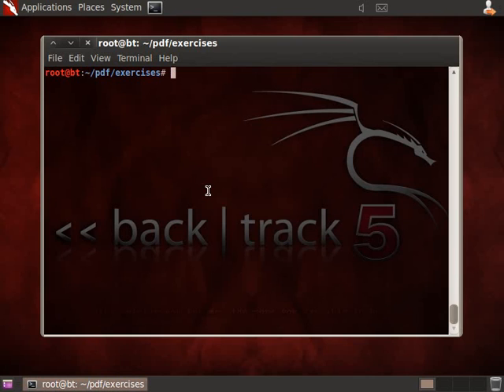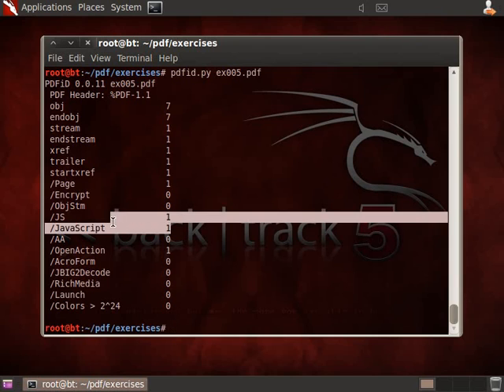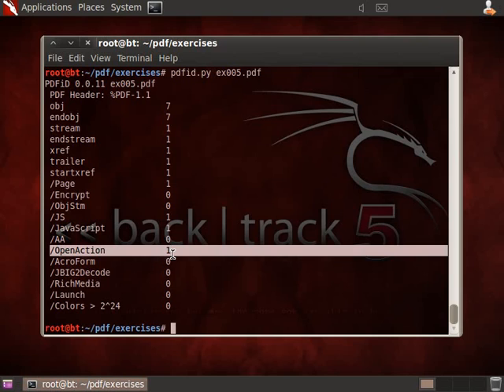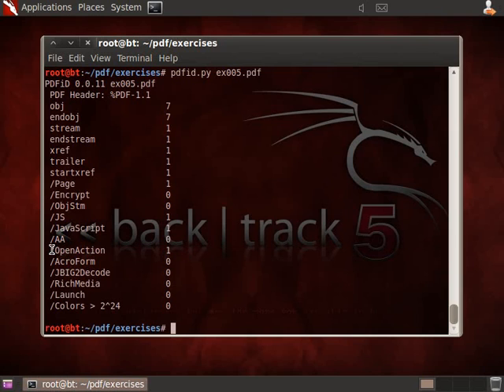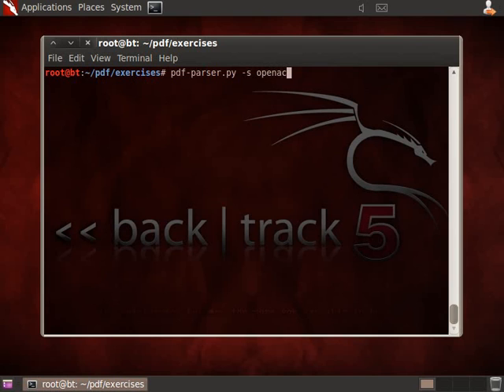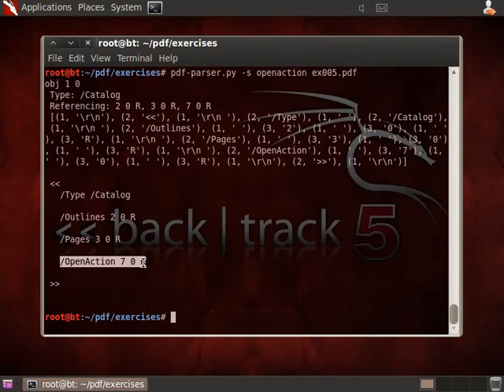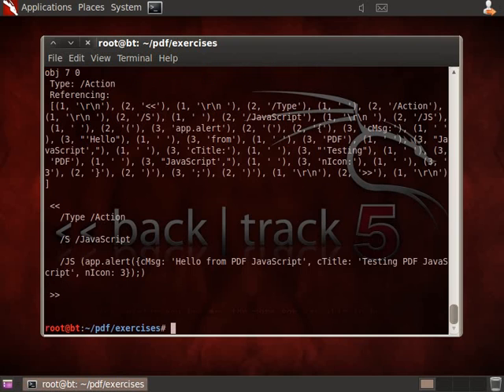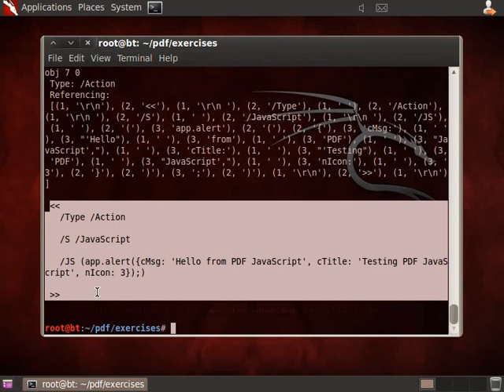Malicious PDF Analysis Workshop - Part 7 - Exercise 5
A set of screencasts of my Malicious PDF Analysis Workshop.